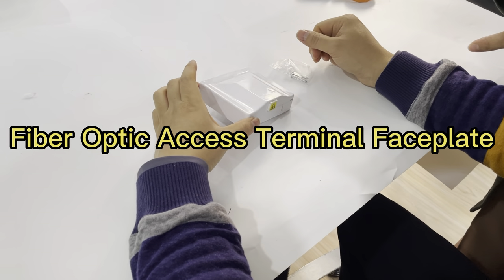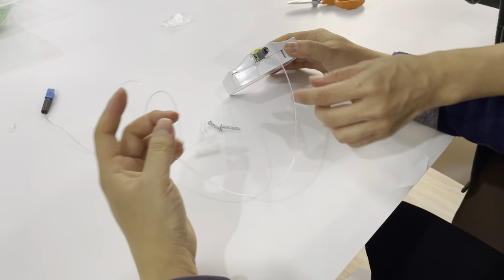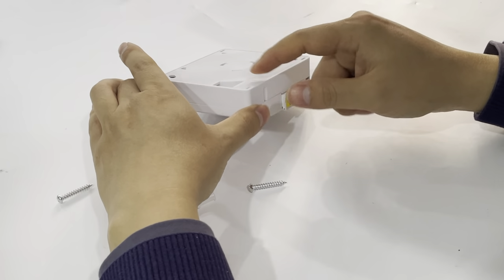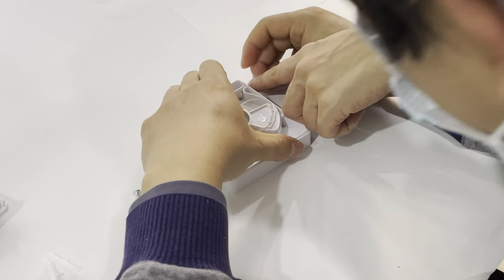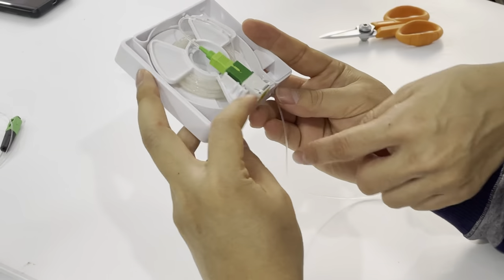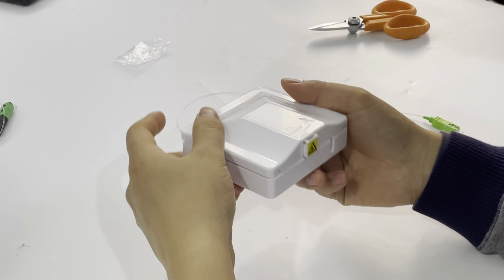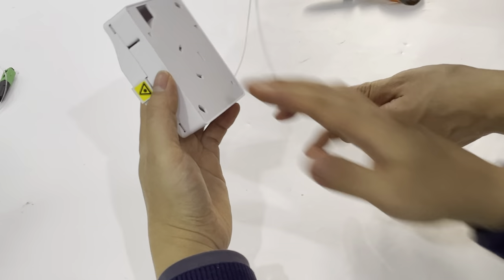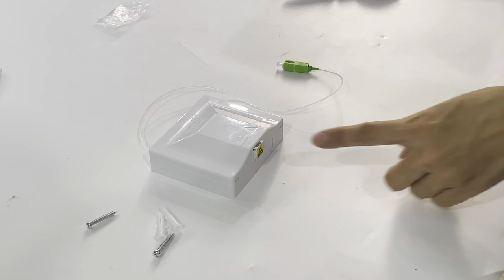Fiber Optic Access Terminal Box Faceplate Panel optical network termination extender